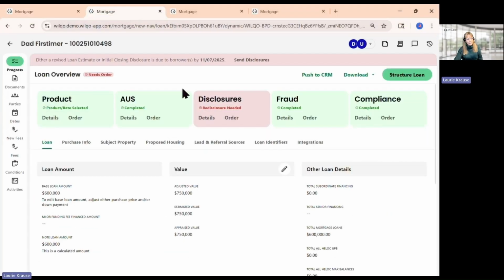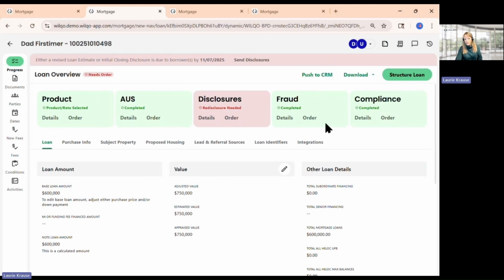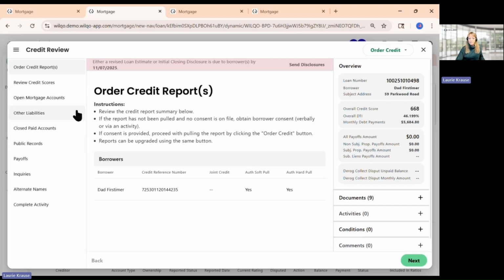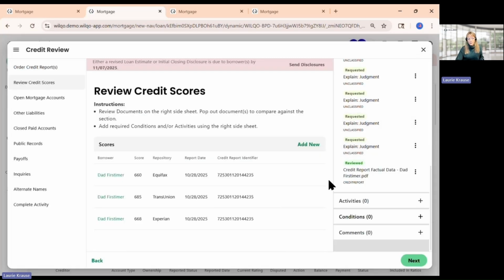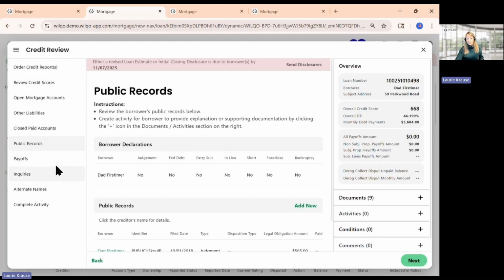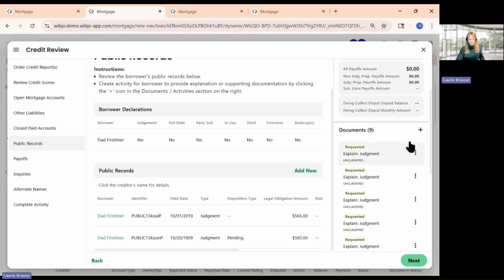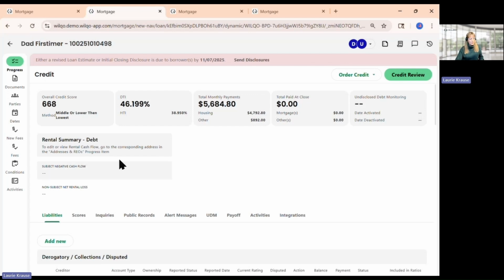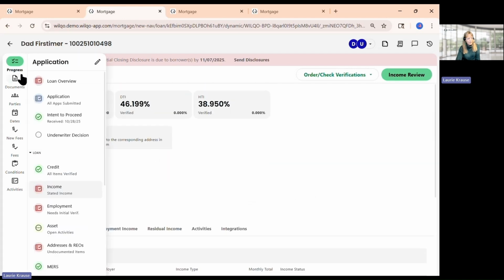Charlie Overview: Loan Overview (9 of 14)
See how easy it is for team members to "get their head into a loan".

Interested in discussing further?  to connect.